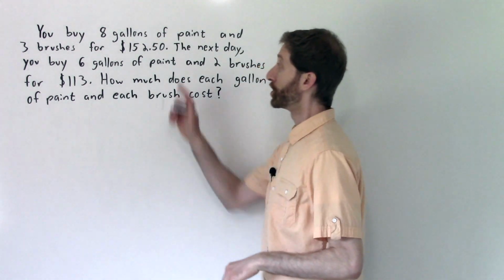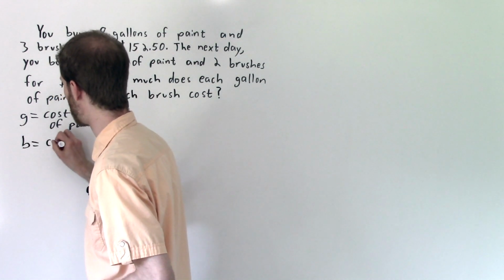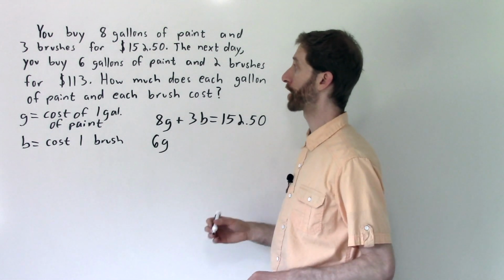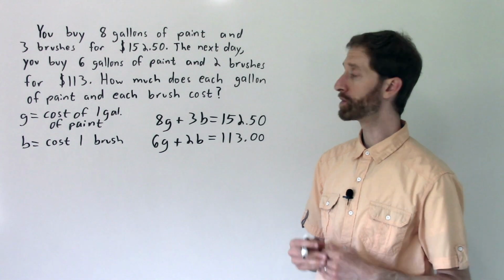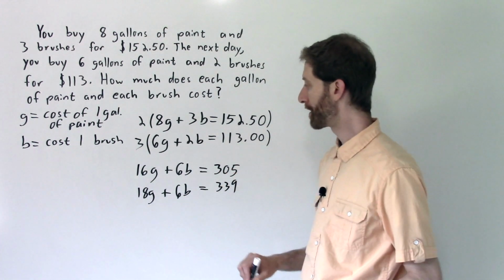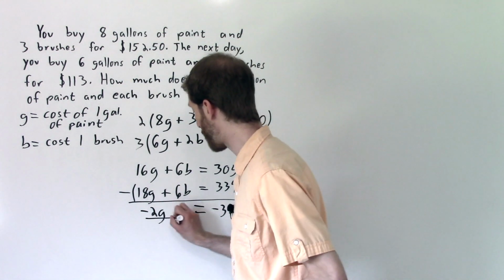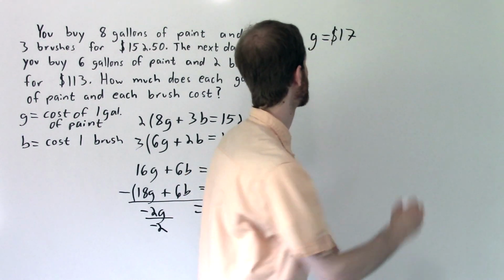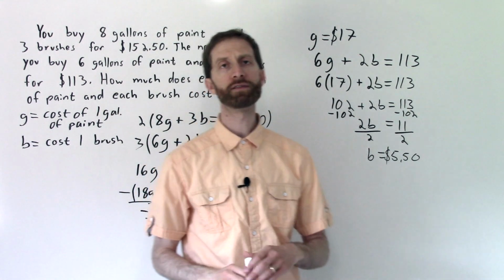7 4 Video 2 Systems of Equations Word Problem with Same Types of Totals